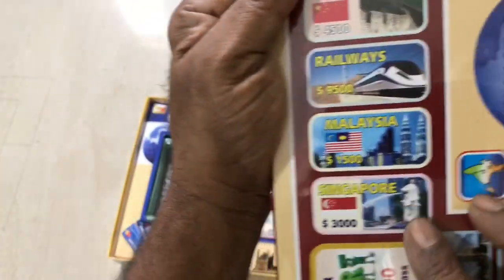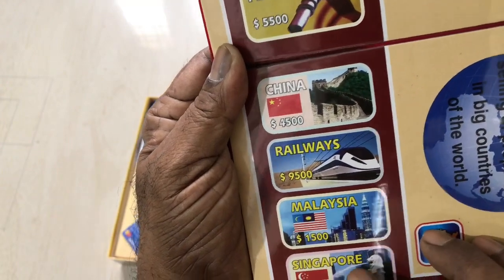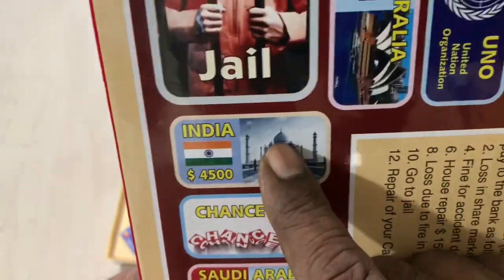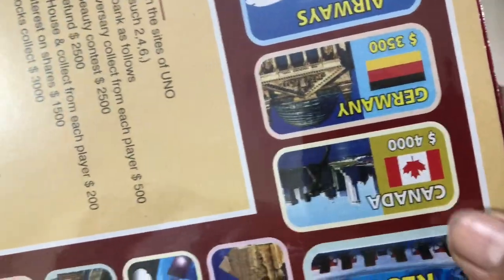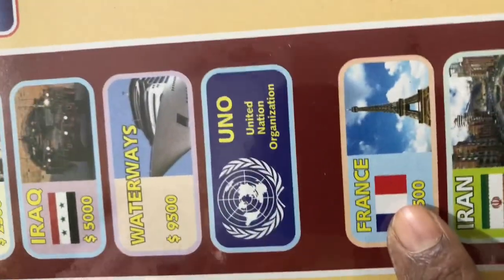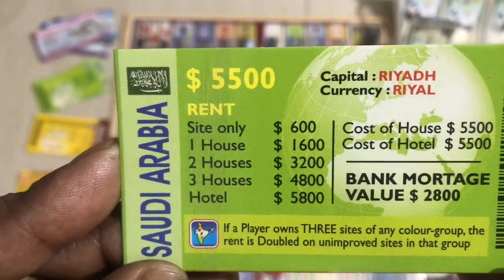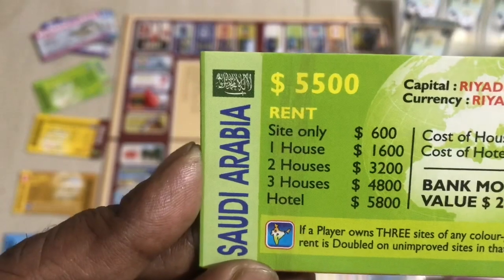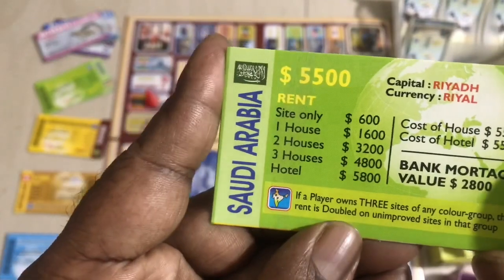Business game/How to play International business game/International business game/Business game play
Hello friends! I will explain how to play the business game in this video. You should also learn. By playing the business game, having mental development, intellectual maturity, the difficulties that we face in our life!